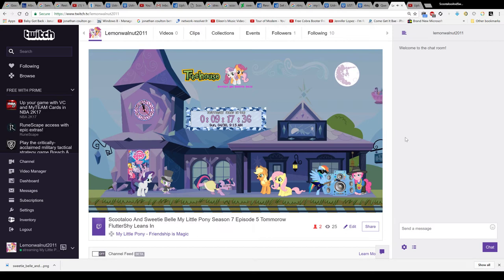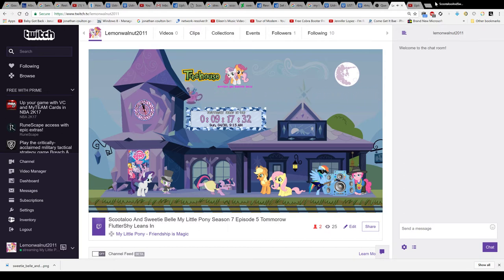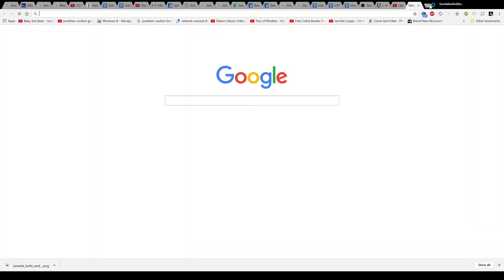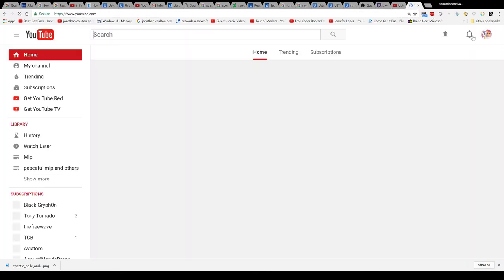Stream Moved EveryPony Or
If Yall Are Looking For The Season 7 Stream It Moved Temporarily You Can See In The Video Why Thanks Youtube For Loosing A Client Because You Dont Fix Stuff When Its Broken!
Fluttershy Leans In Airs Tommorow At 9:15 On Twitch Now So Come Enjoy The Stream Tommorow I Hope You See This Video Subscibers Or You Will Miss You Can Thank Youtube For This They Took Us Down Temporarily